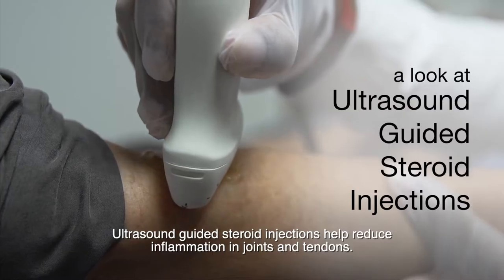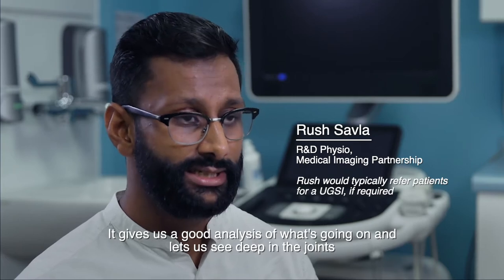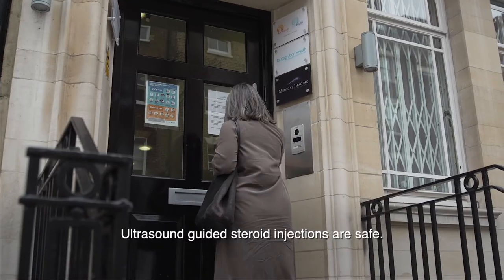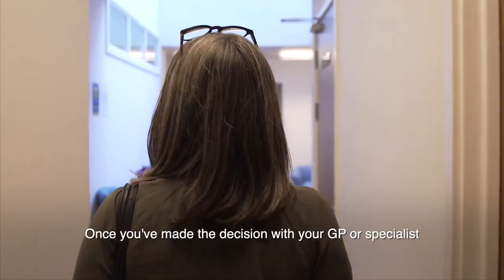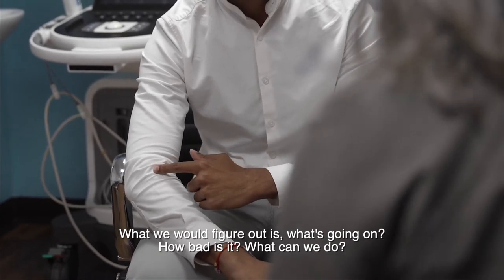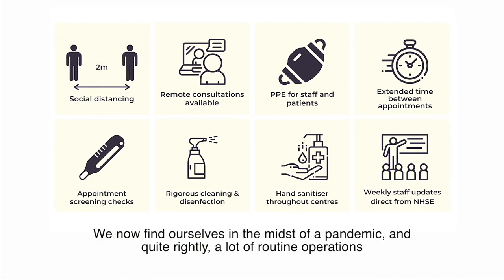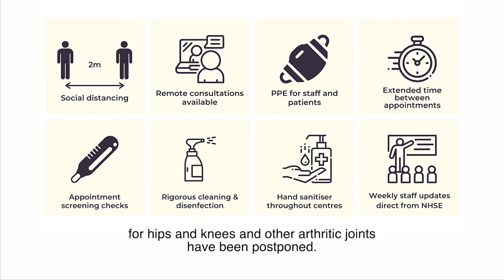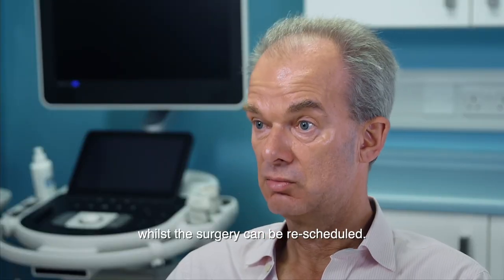Ultrasound Guided Steroid Injections for the Management of Pain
Living with chronic pain can have a detrimental effect on your day to day life; it can reduce your mobility, cause extreme distress and affect your mental health.

The medical management of musculoskeletal pain can be complex, and often no single approach will be adequate on its own.

Ultrasound-guided steroid injections are used to treat inflamed joints and tendons. They can alleviate arthritic pain caused by conditions such as osteoarthritis and rheumatoid arthritis and can be used to treat inflamed joints and tendons, including those caused by a sports injury.

Dr Paul Zollinger-Read CBE, Chief Medical Officer at Medical Imaging Partnership discusses who Ultrasound Guided Steroid Injections are suitable for, the benefits of the pain management procedure and the process of having the treatment at a Medical Imaging Partnership centre.

For more information on managing pain with Ultrasound-Guided Steroid Injections with Medical Imaging Partnership,